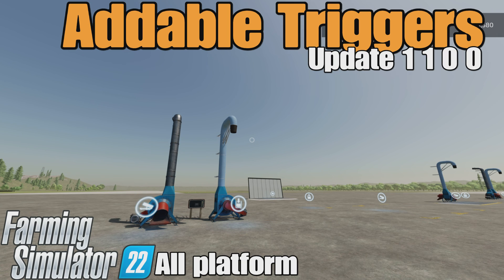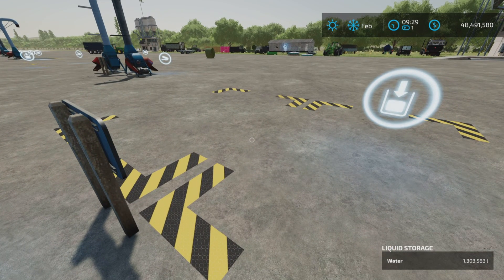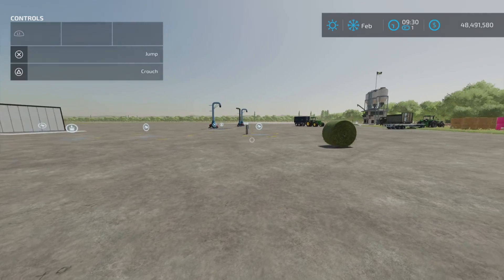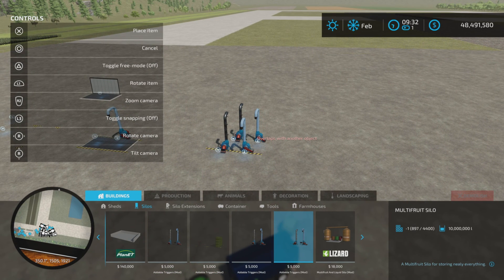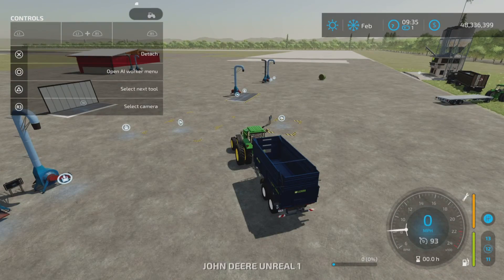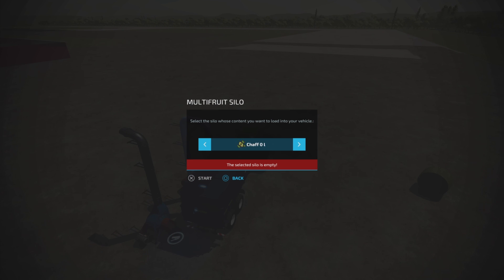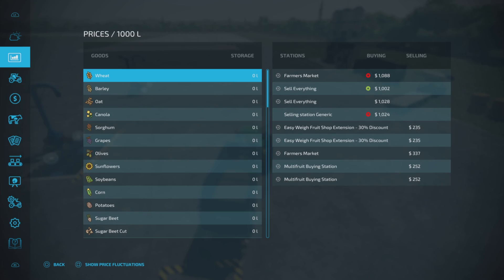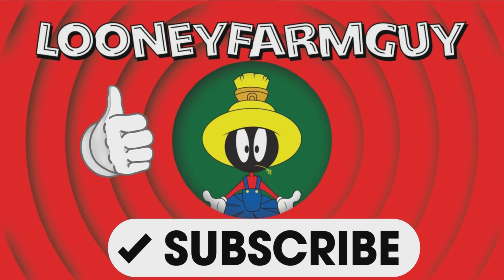Addable Triggers / FS22 UPDATE Sep 11/24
Addable Triggers
By: farmerfivetom